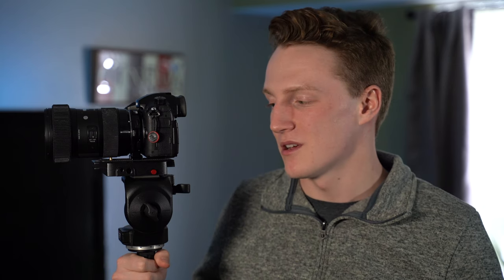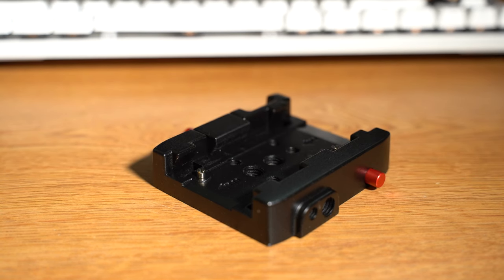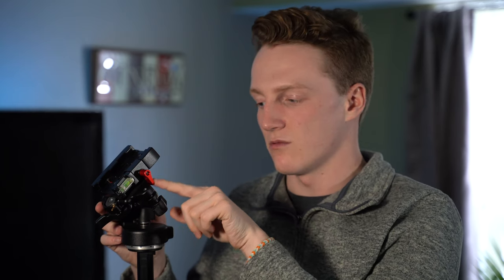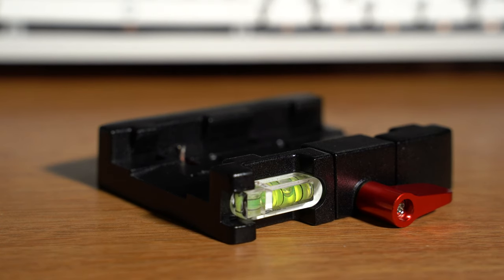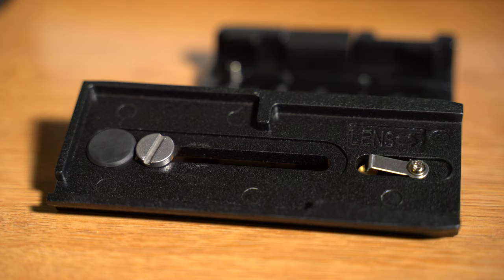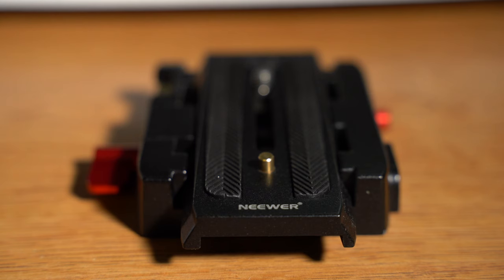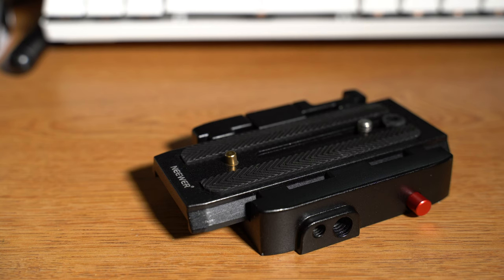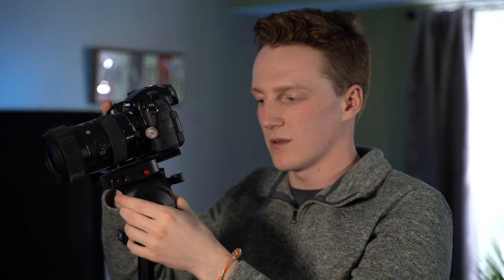The Best Tripod Accessory Ever? - Neewer Aluminum Alloy Quick Shoe Plate Adapter Review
Great way to set up your camera rigs to al have a module tripod plate no matter the tripod.
My Gear:

Main Camera
Second Camera
Tripod 1
Tripod 2
Boom Mic
Shotgun Mic
Budget Shotgun Mic
Hard Drive